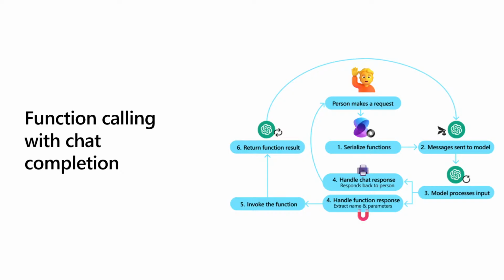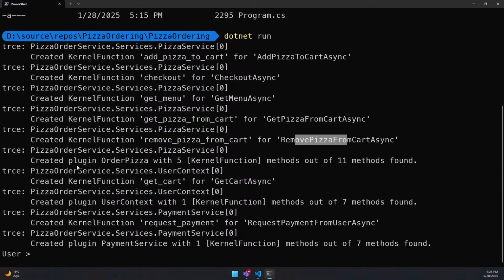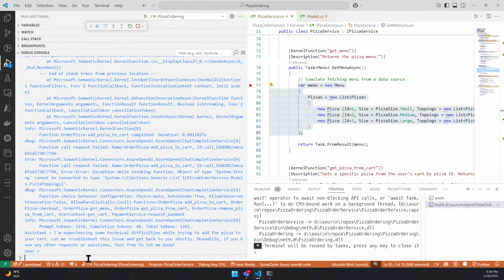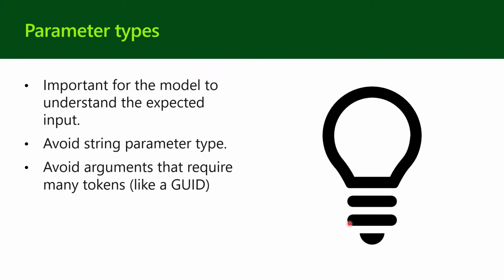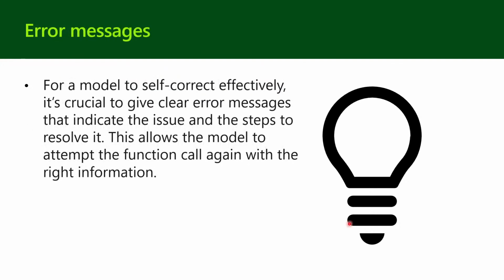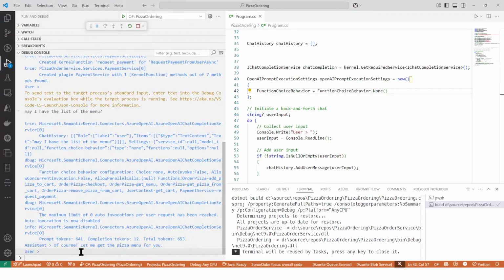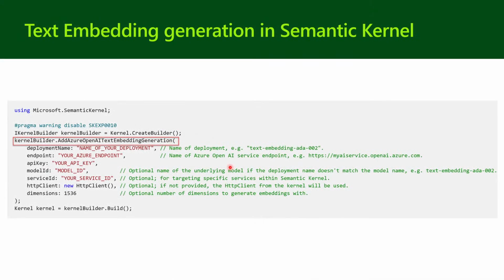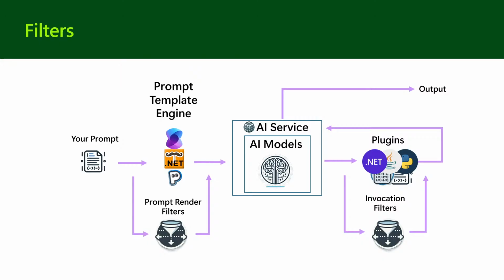Accelerate Your AI Solutions with Semantic Kernel - Part 2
In this session, you’ll learn about:
✨ Function Calling
✨ Text Embedding Generation in Semantic Kernel
✨ Enterprise Components